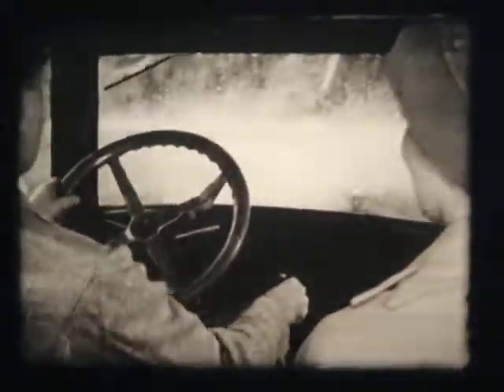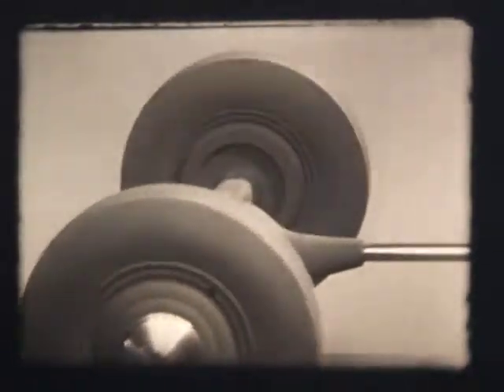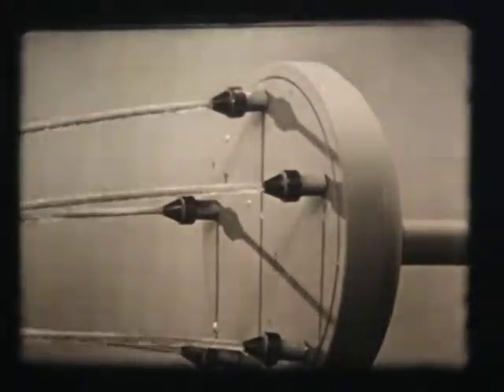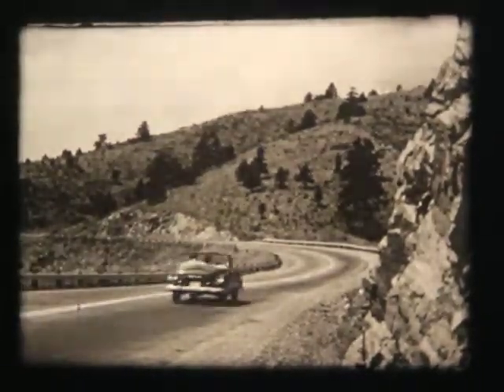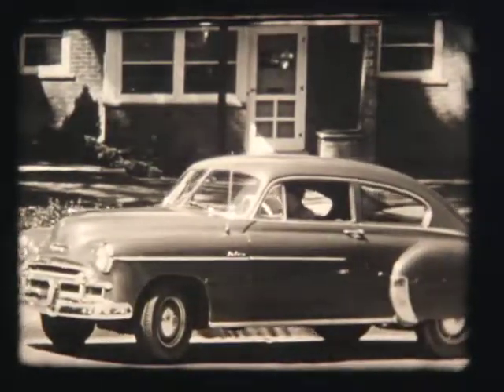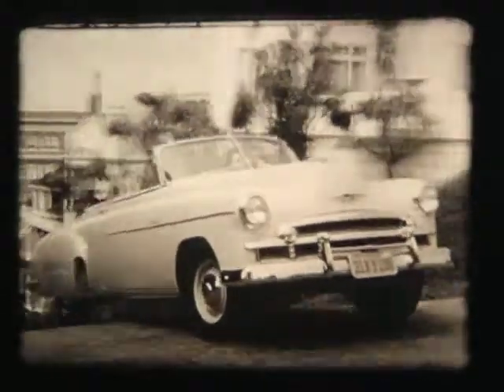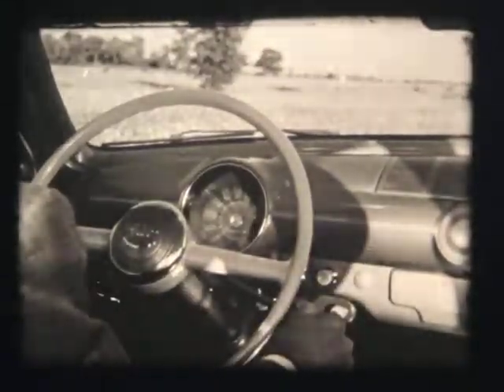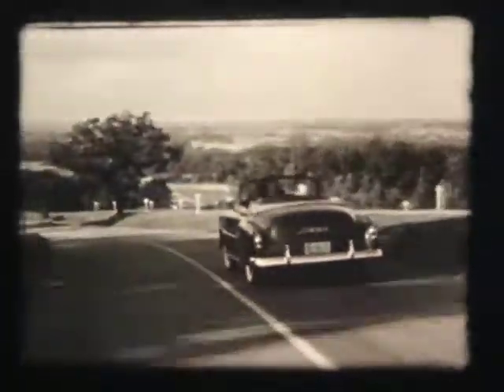Velvet Glove, The - Jam Handy - 1951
A Chevrolet film about the new Power Glide Automatic Transmission. Original film is housed at the AACA Library & Research Center in Hershey, PA.